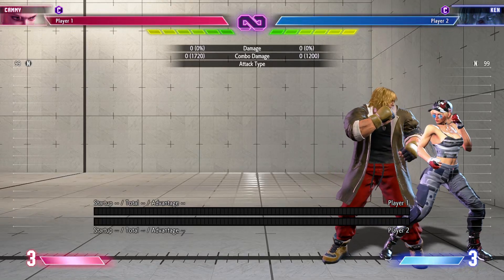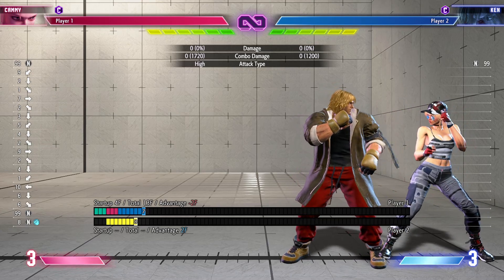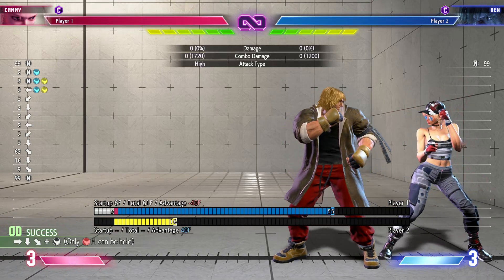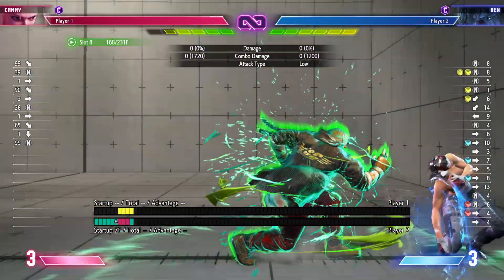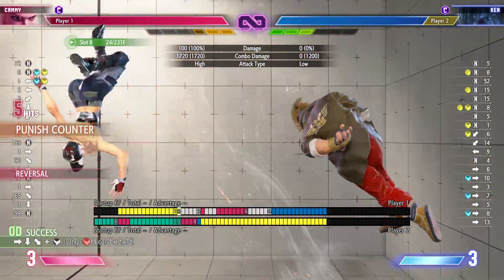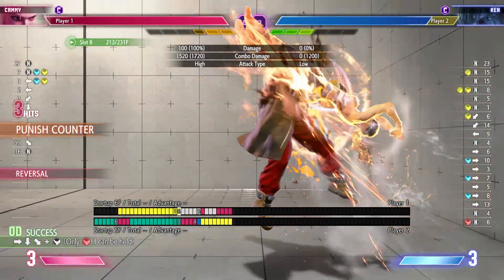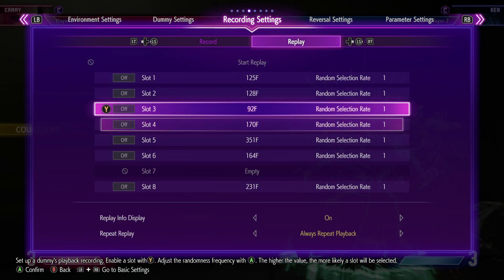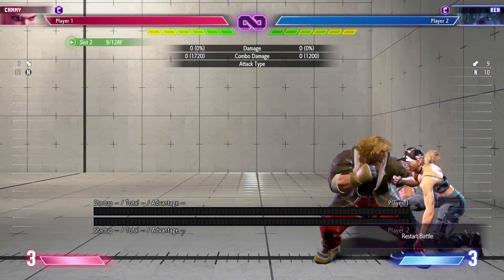SF6 Cammy easyest way to get out of the corner against any charachter!!![for beginners]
🎮 Mastering Cammy in Street Fighter: how to leave the corner 🎮

In this video, we'll be tackling the way to get out of the corner wih cammy, providing you with essential insights, tips, and strategies to up your Cammy game.

Join our growing community of Cammy enthusiasts and level up together!

Found this video helpful? I'd love to hear your thoughts, questions, and suggestions for future videos.

🌐 Connect with Onfireman: 🌐

Thank you for tuning in, and I'll catch you in the next video as we continue our journey to mastering Cammy in Street Fighter 6!